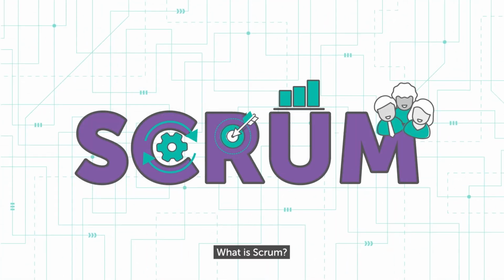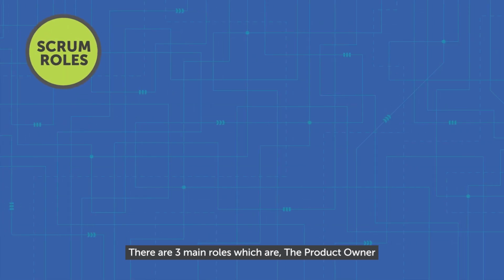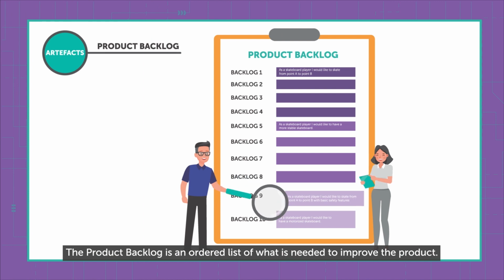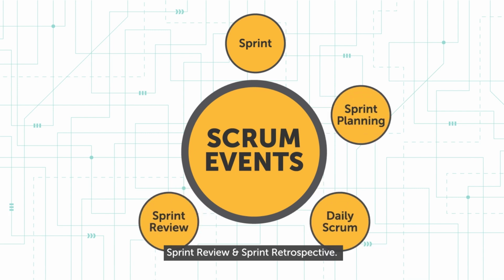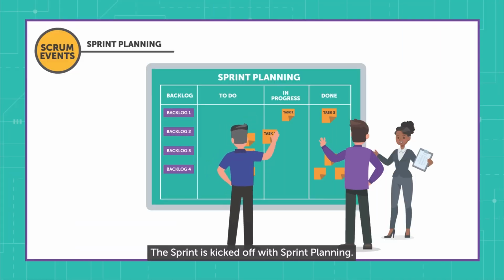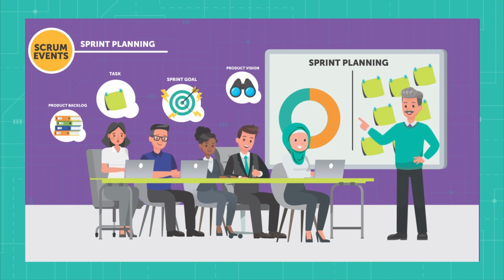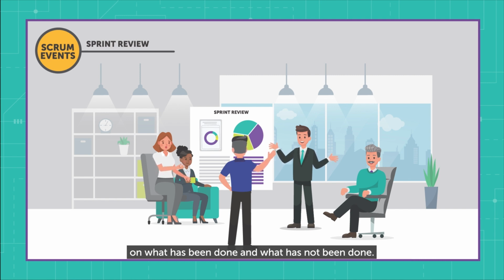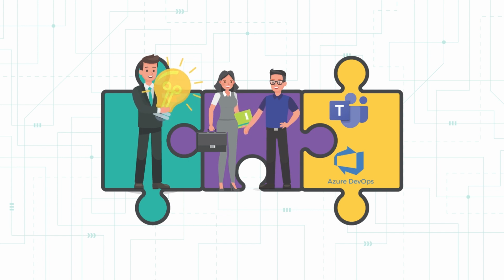AGILE SCRUM FRAMEWORK